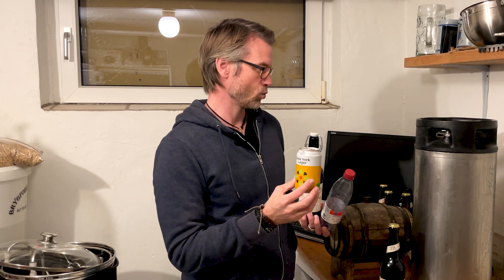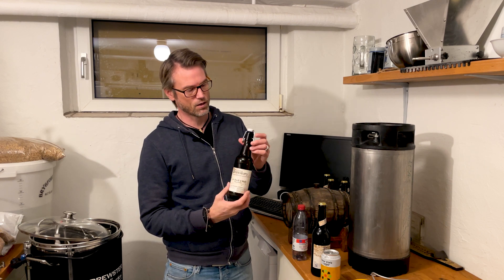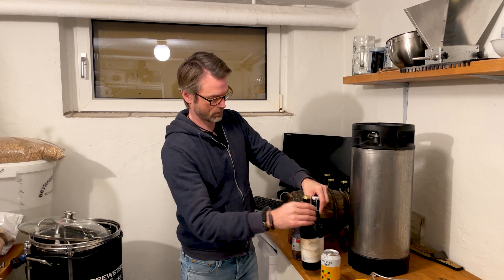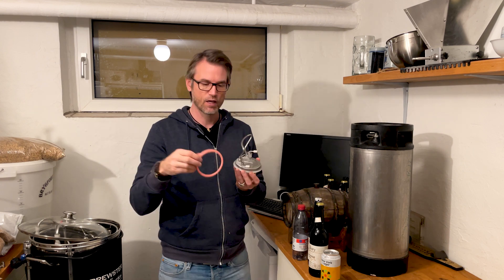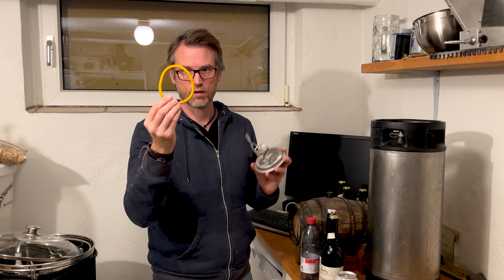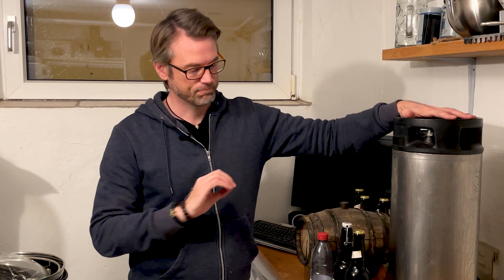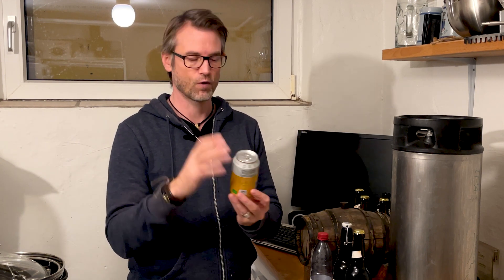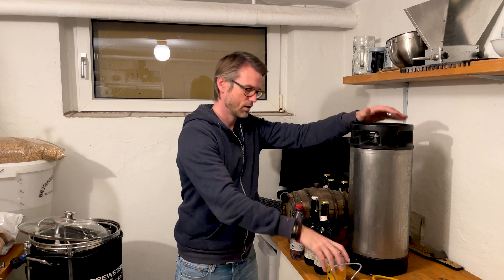Which container protects your beer best from oxygen? PET bottles, glass, kegs or cans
John Dalton (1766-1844) was a British physicist and chemist. He introduced the concept of atomic weight but is perhaps best known for formulating Dalton's law: "The partial pressure of any gas in a mixture of gases is equal to the pressure that it would exert if it occupied the entire space alone. The sum of the partial pressures of all the components in the mixture equals the total pressure of the mixture." In other words, each gas spreads uniformly in space regardless of the presence of other gas molecules – "light" and "heavy" gases mix uniformly and not in layers. Liquids will layer, but gasses wont.

And when a molecule can just float through and o-ring, it will! It's a law of science. And it doesn't really matter that the keg, glass bottle or PET bottle is under pressure.

In this video, I'll be diving into the world of beer containers and exploring which one does the best job of keeping oxygen at bay. Whether you're a homebrewer or just a beer enthusiast, this is a topic you won't want to miss.

I'll be breaking down the pros and cons of each container, including PET bottles, glass, kegs, and cans. We'll discuss their oxygen permeability, durability, portability, and overall impact on the taste and freshness of your beloved brew.

By the end of this video, you'll have a clear understanding of which container is the ultimate defender against the dreaded oxygen. So, if you're tired of your beer losing its freshness or if you simply want to up your brewing game, this video is for you.

Grab a cold one, sit back, and join me as we unravel the mystery of the best beer container.

Skål and cheers! Happy brewing out there!

Beerstories from Beerstory Brewhouse is all about the amazing craftmanship, culture and history of beer and brewing. A homebrew channel where I tell great beerstories and introduce new brewers to the wonderful world of homebrewing with brewing toturials, tips, tricks and interviews with brewers and more.